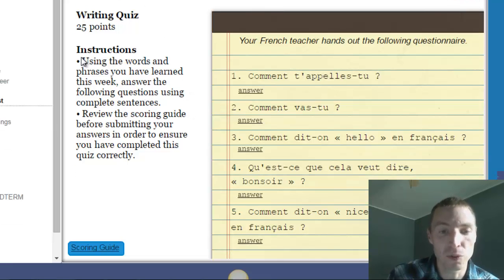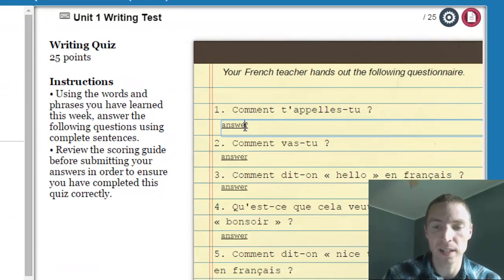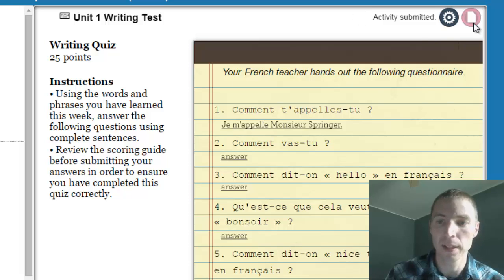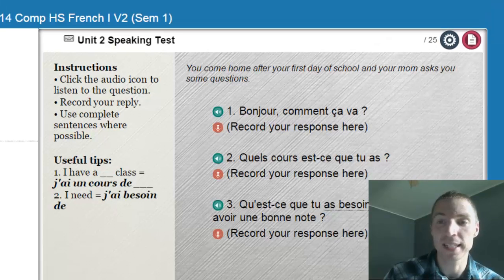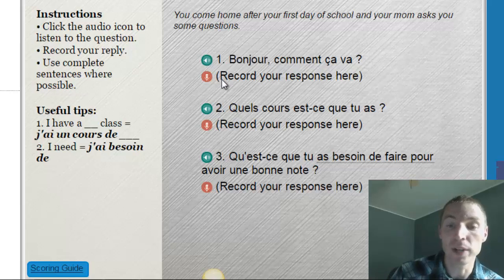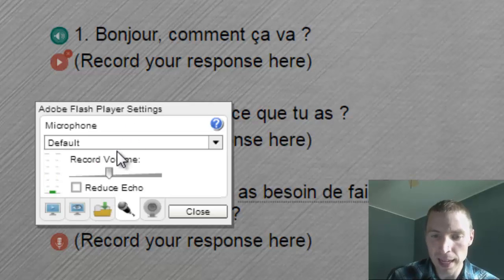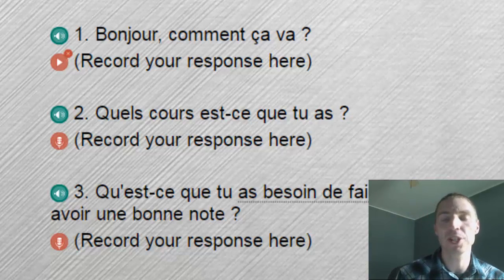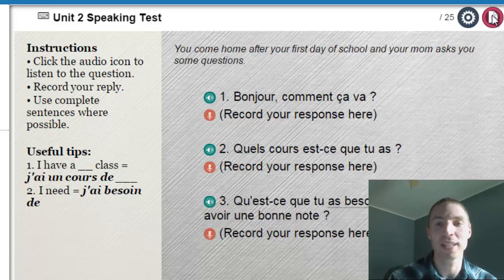MIL Writing and Speaking Test Tutorial